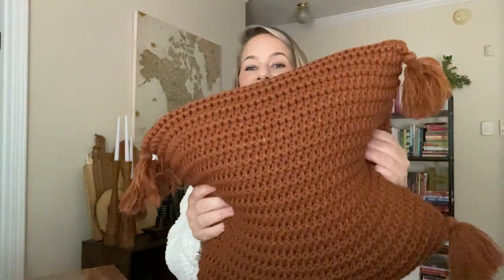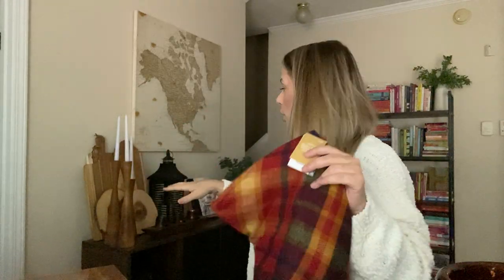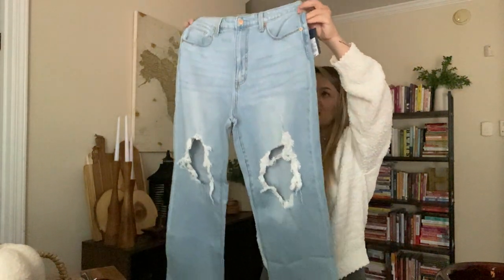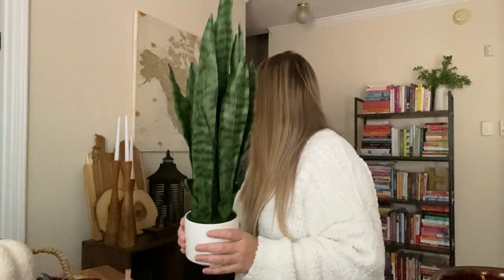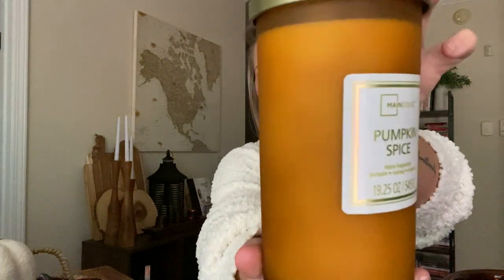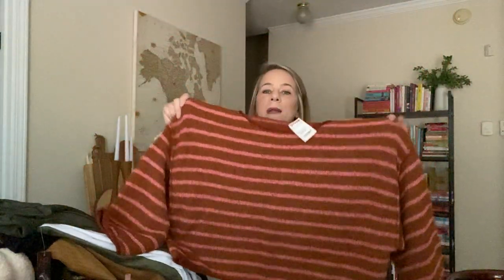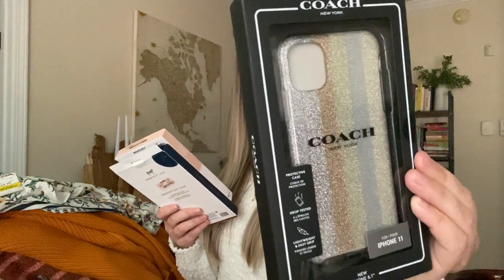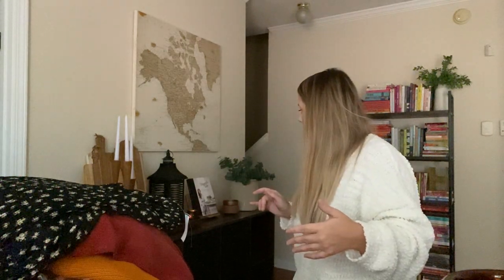HUGE FALL HAUL *CLOTHES*DECOR & MORE* FROM MULTIPLE STORES